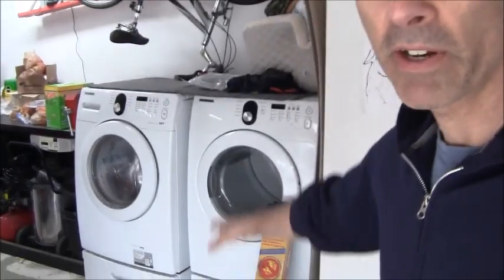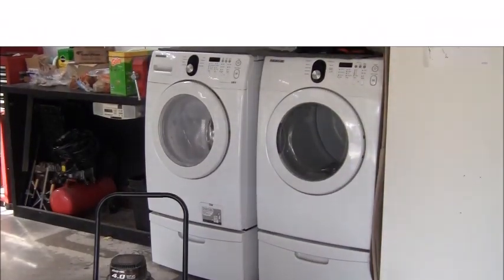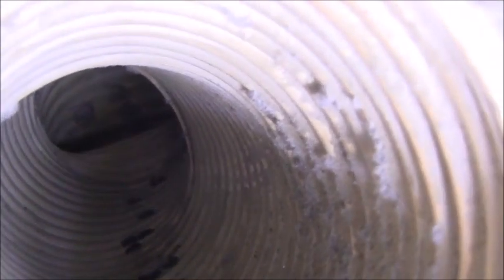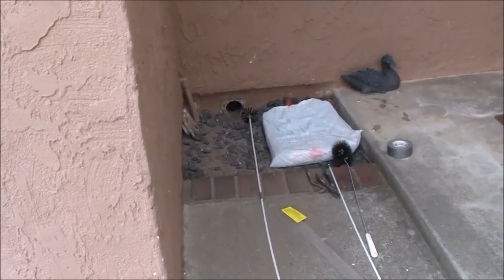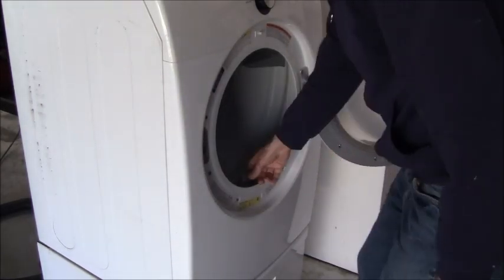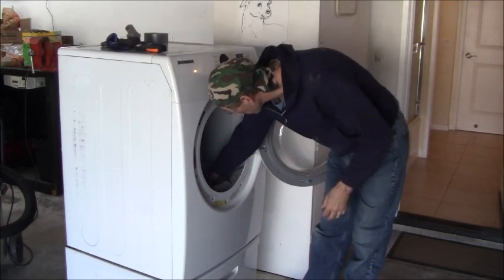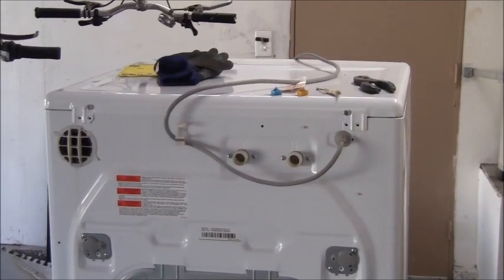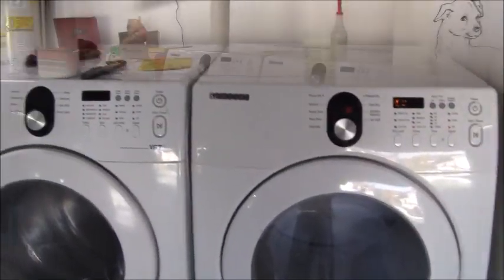Cleaning Samsung Dryer Vent and PM the Matching Washer